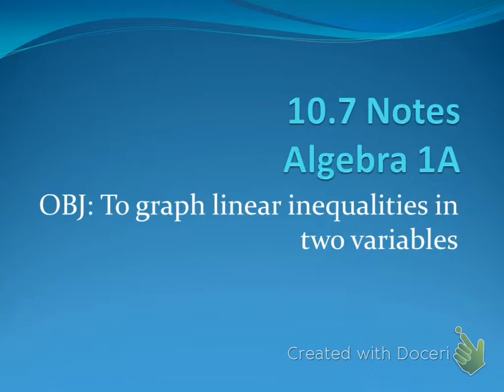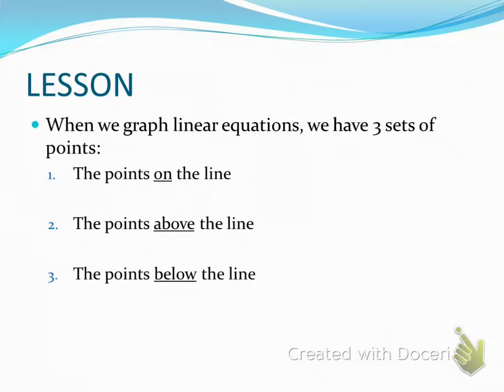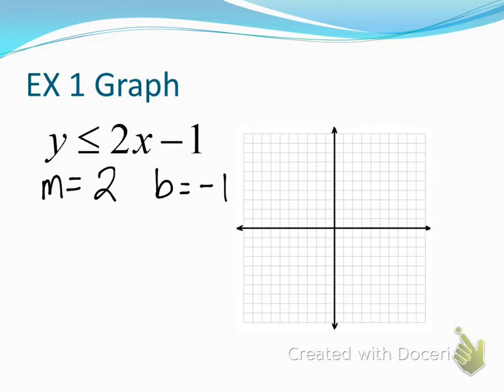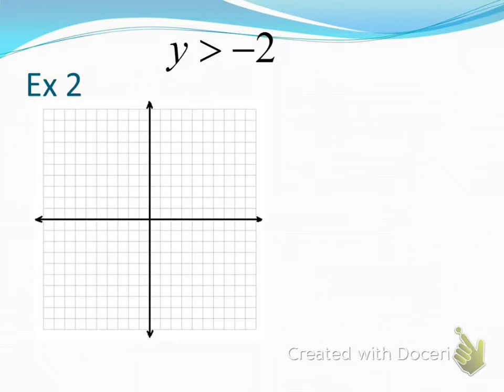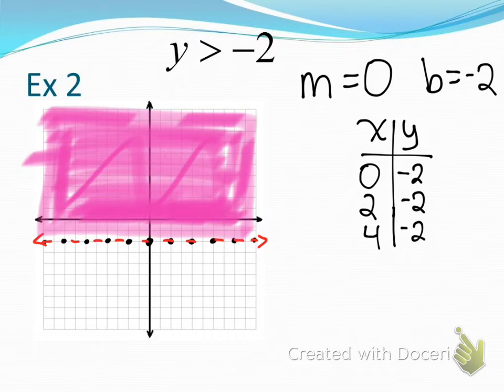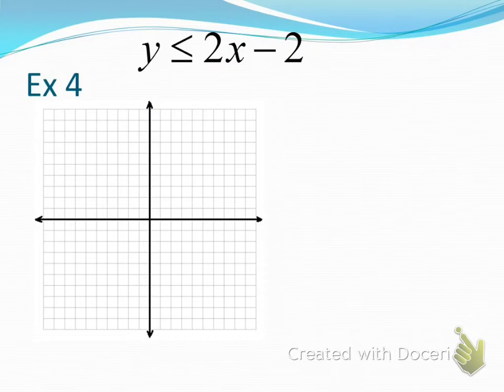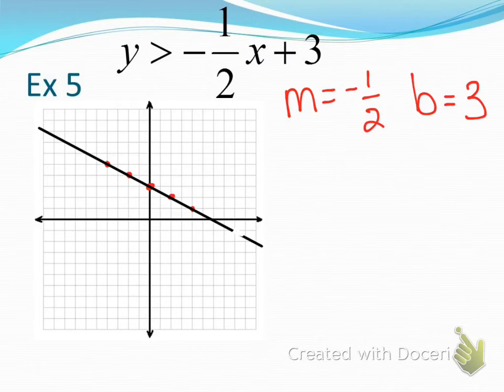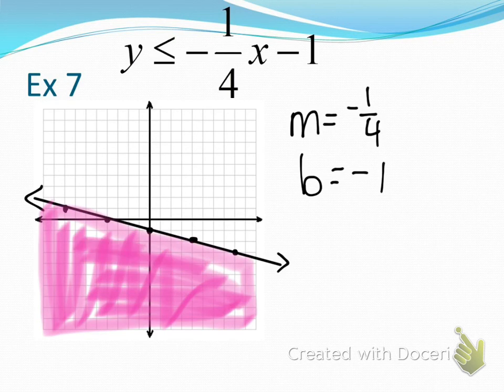Algebra I 10.7 Notes